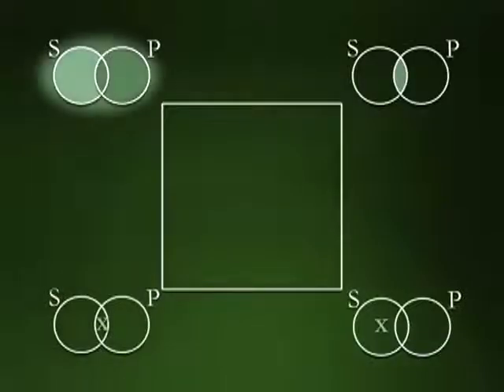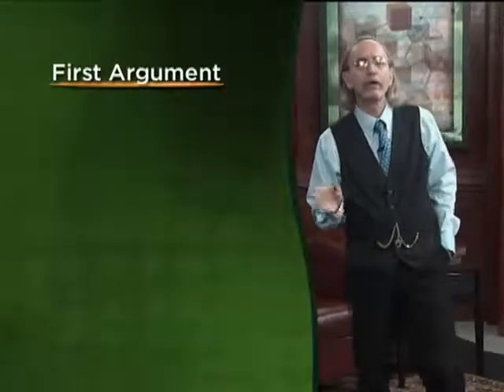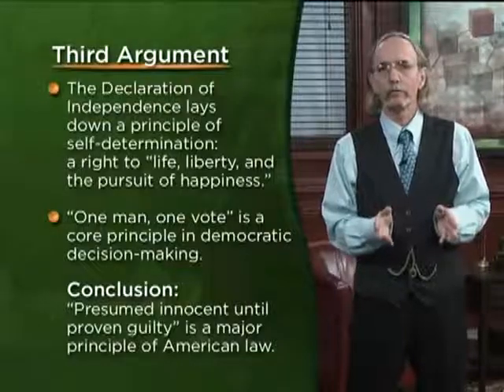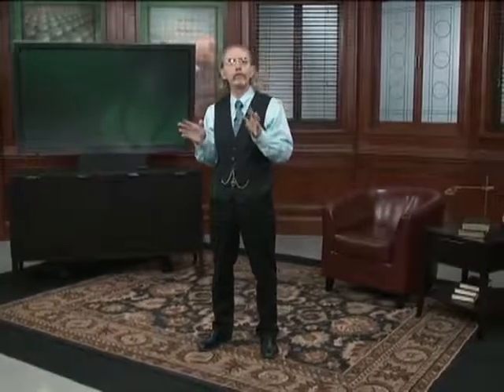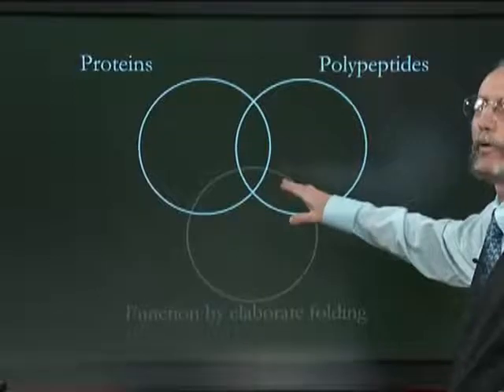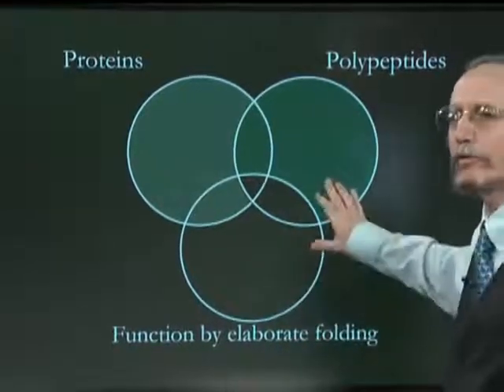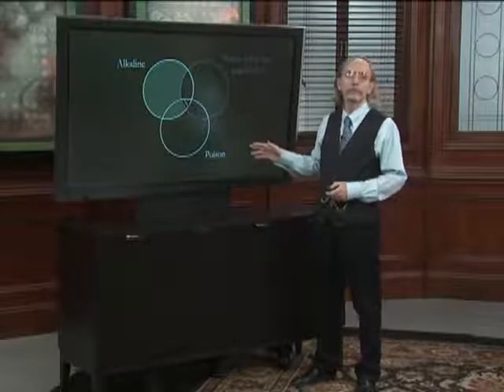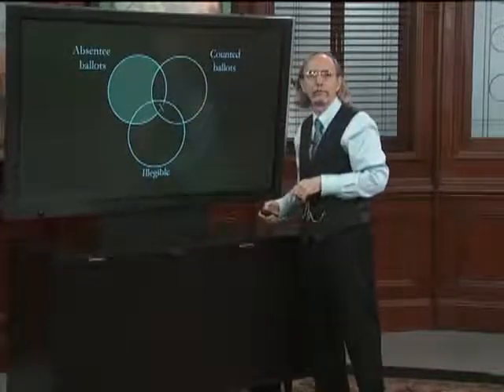07 Ironclad, Airtight Validity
The Philosopher's Toolkit